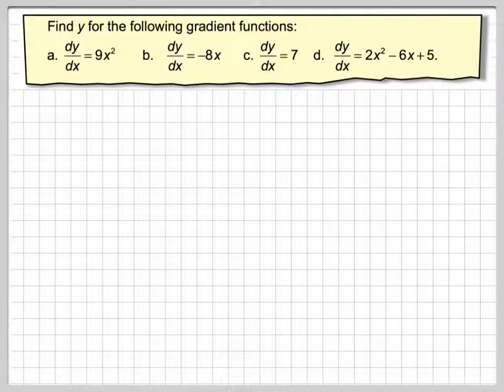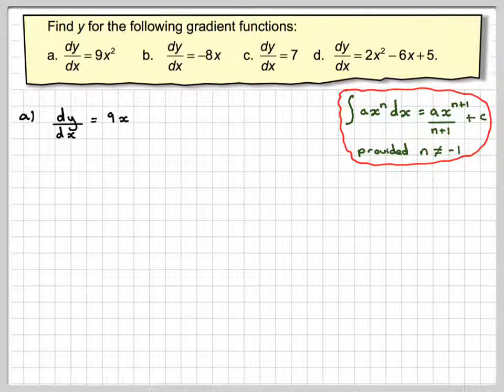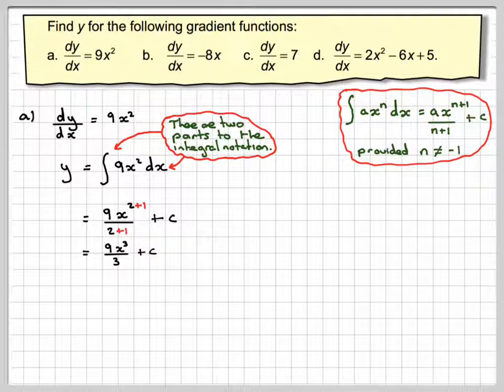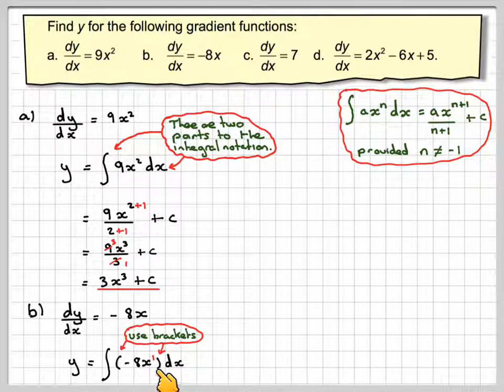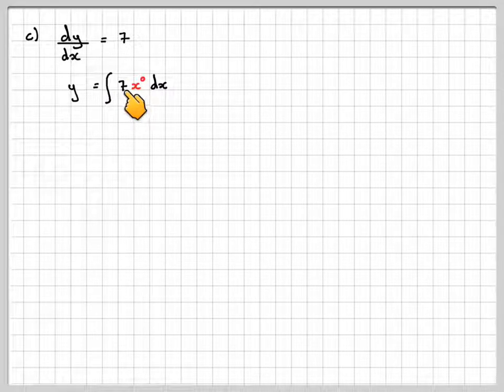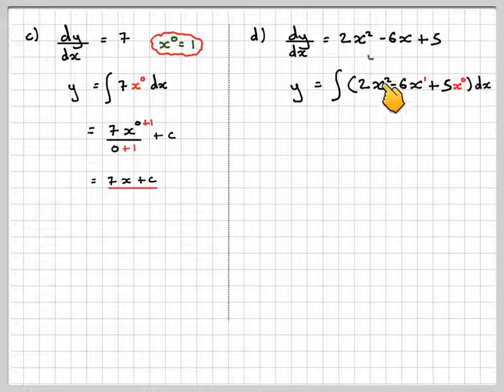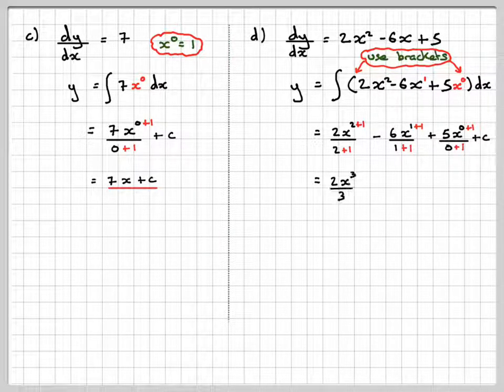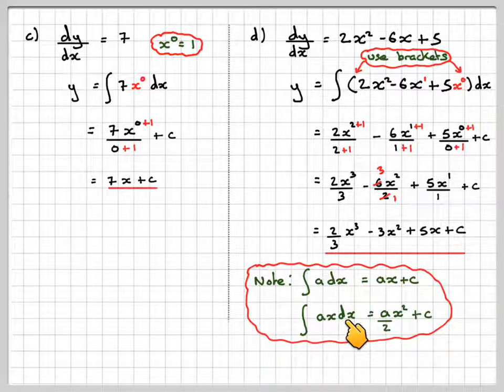Integration as the reverse of differentiating